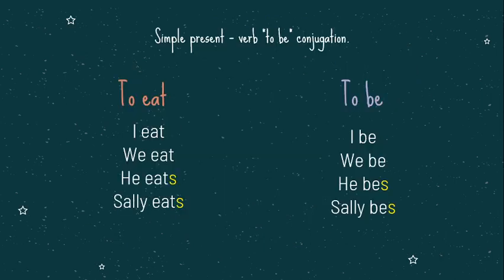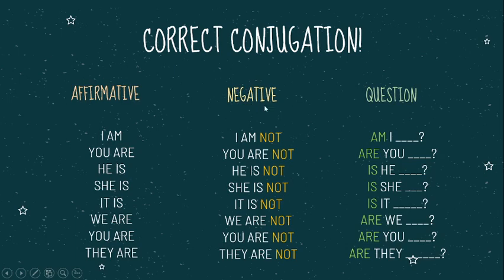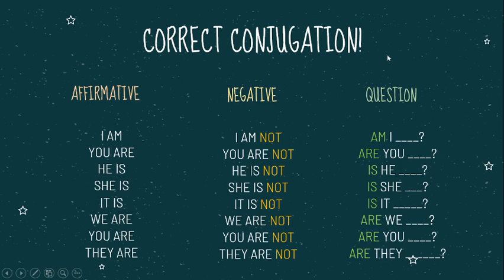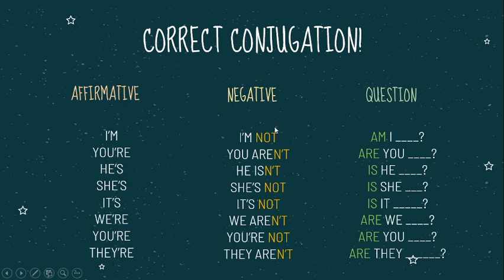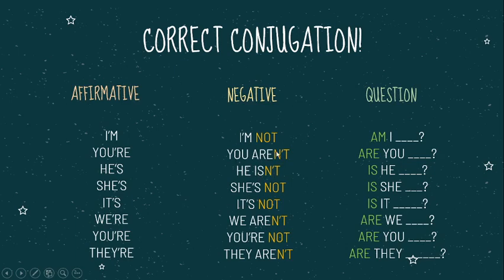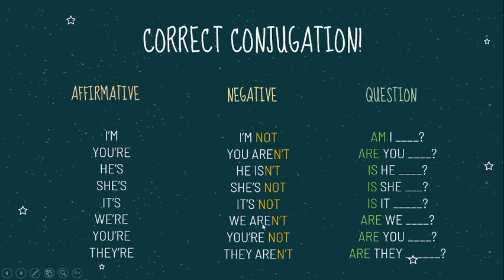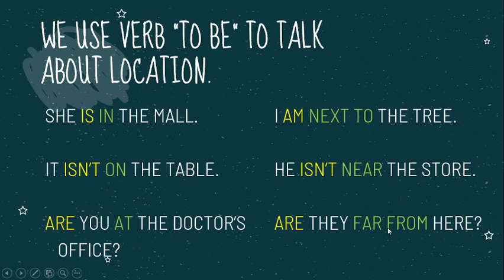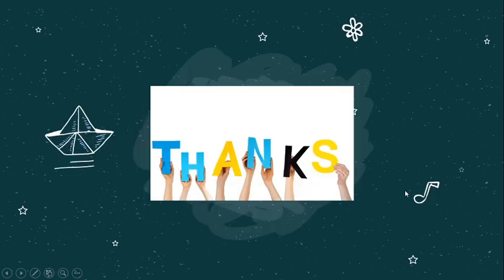Intermediate English 1 To be